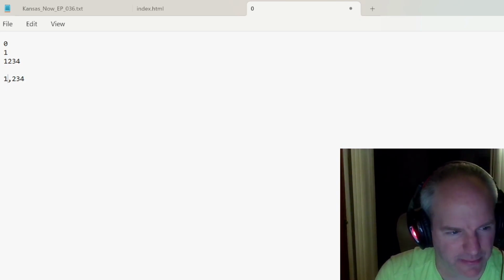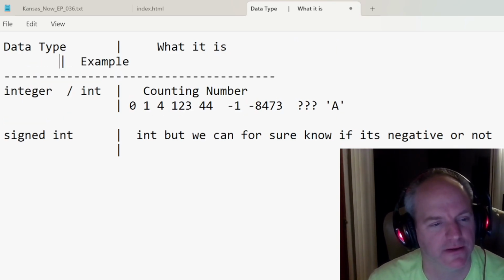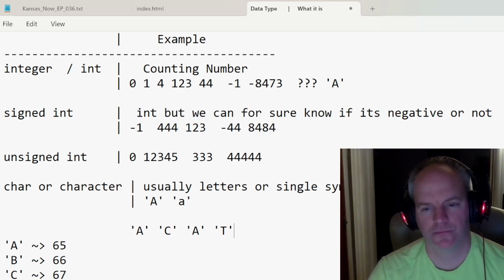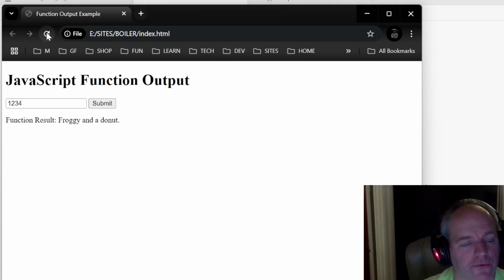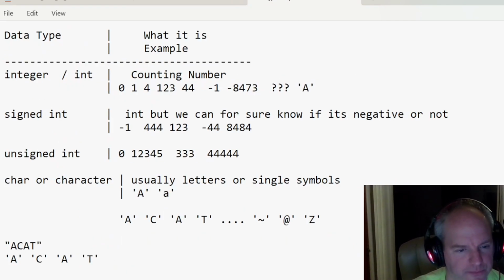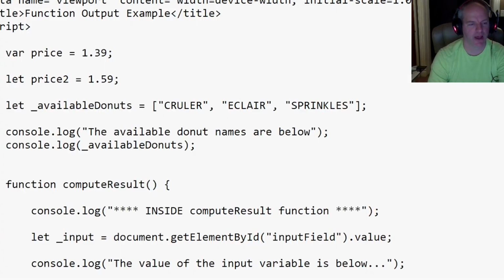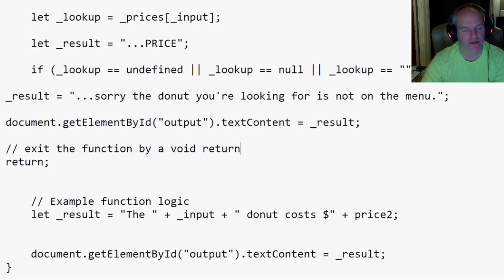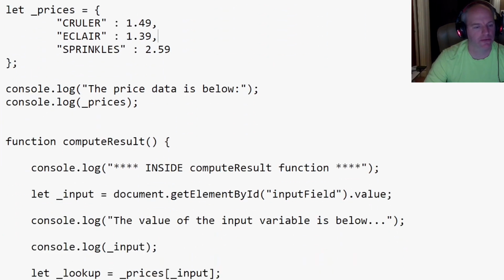Kansas Now - EP 036 - Intro to JavaScript Functions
Kansas Now

Podcast Episode 36

Intro to JavaScript Functions

Air Date:

3/17/2025 - 6PM Central

Description:

Tyler Stansfield Jaggers jumps into more computer programming.

This is building off a previous episode of Kansas Now: Episode 24 - High Level vs Low Level Programming Languages.

In this episode Tyler goes over more detail into Integers, Chars, Floats, Var's, Let's, and Associative Arrays.

Also Tyler does an introduction to JavaScript Functions.